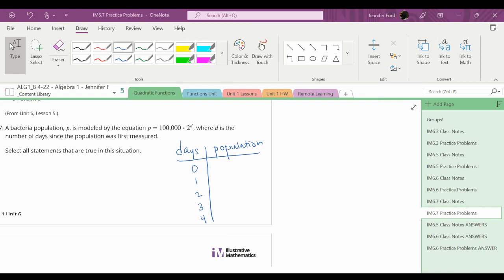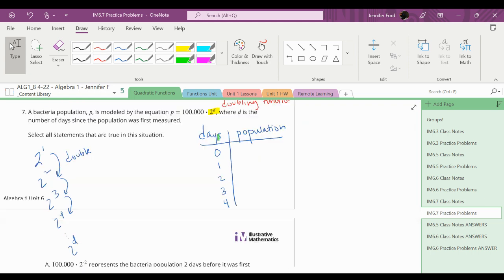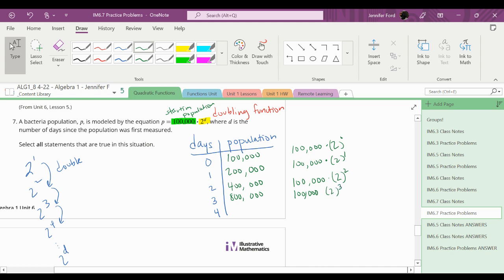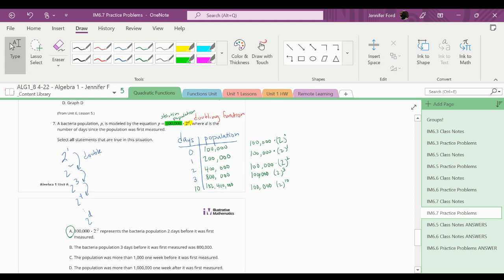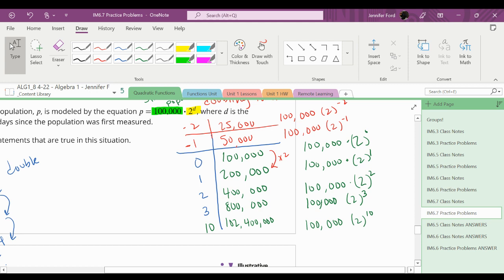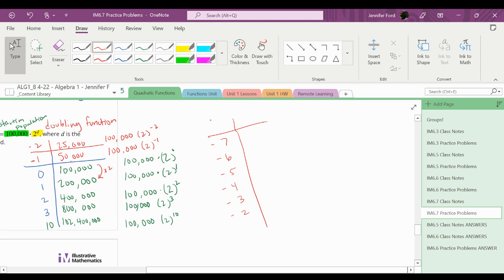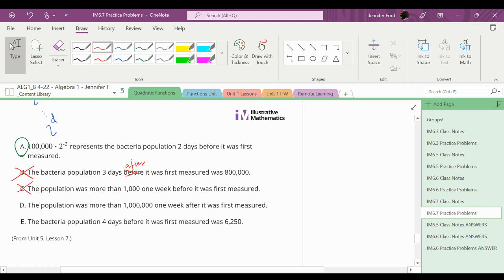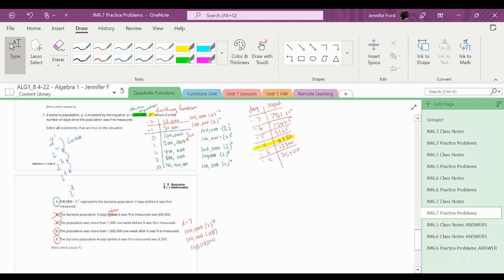IM6.7 Practice Problems #7